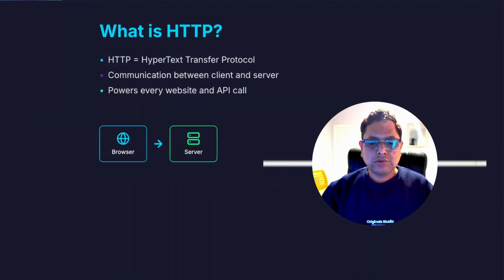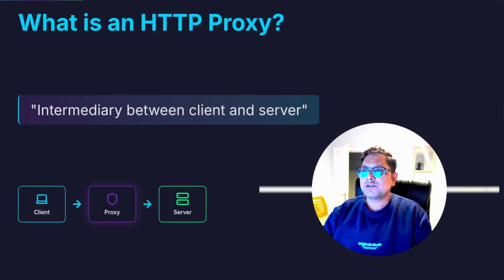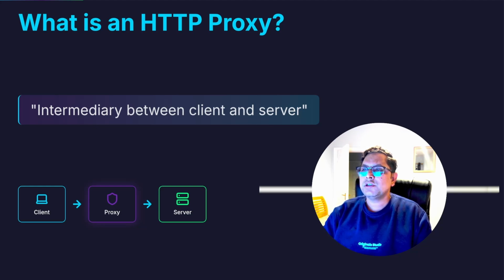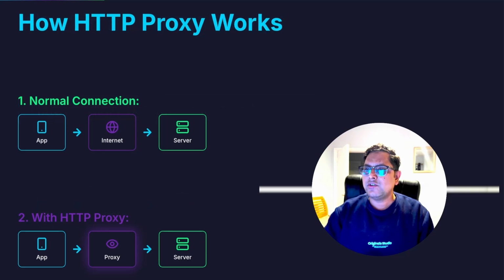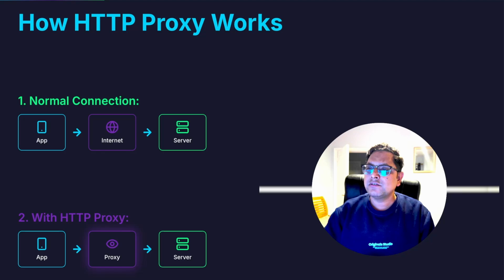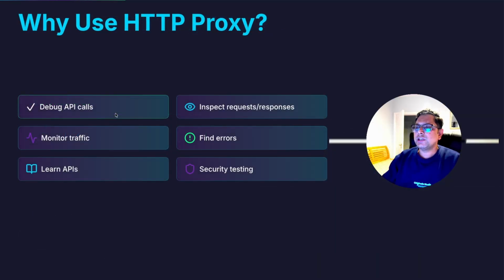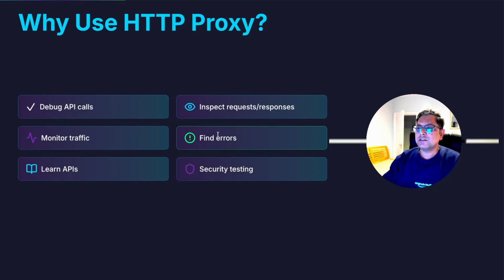HTTP Toolkit Complete Guide - Part 1: What is HTTP & HTTP Proxy? | API Debugging Tutorial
Learn the fundamentals of HTTP and HTTP Proxies in this comprehensive tutorial series. Perfect for developers who want to master API debugging and troubleshooting.

📚 What You'll Learn in Part 1:
✅ HTTP fundamentals and how it works
✅ Understanding HTTP proxies and their role
✅ Benefits of using HTTP proxies for development
✅ Introduction to HTTP Toolkit

🎯 Who This Is For:
- Web developers
- API developers
- Backend engineers
- QA testers
- Anyone learning web development
- Developers troubleshooting API integrations

Part 1: HTTP Basics & Proxies (This Video)
Part 2: Setup & Capturing Requests (Coming Soon)
Part 3: Advanced Features & Best Practices (Coming Soon)

- OpenAI API Tutorial Series
- API Security Best Practices
- Modern Development Tools

New tutorials every week on AI, APIs, security, and modern development tools.

💬 Questions?
Drop your questions in the comments below! I read and respond to all comments.

📌 Next Video:
Part 2: Installing HTTP Toolkit and capturing your first API requests.